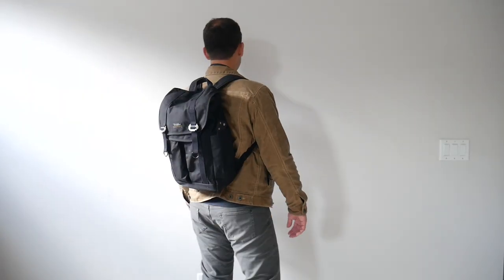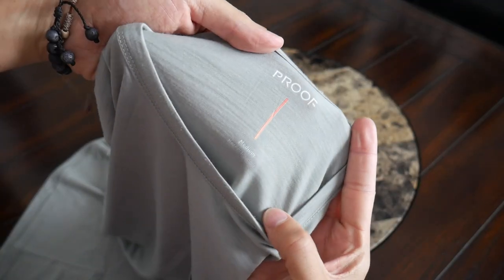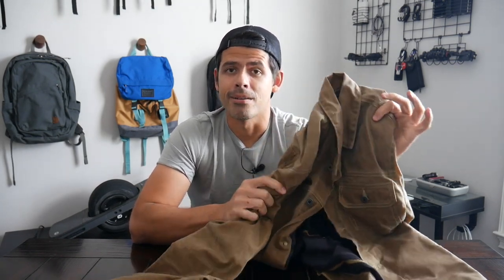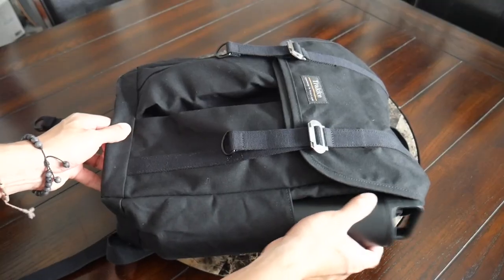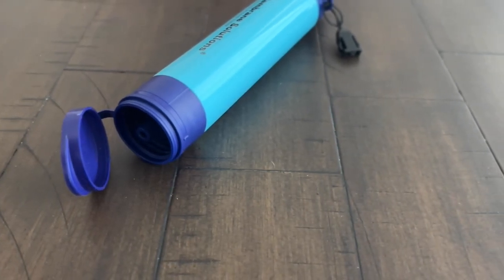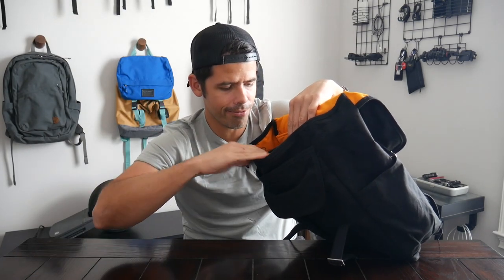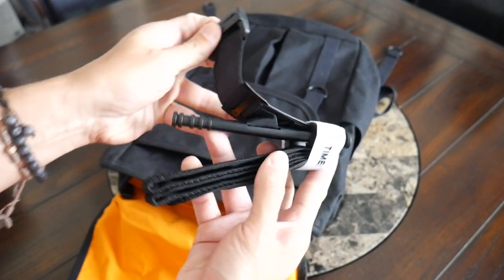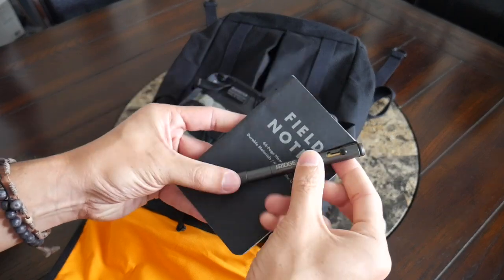The Last of Us (Joel) Inspired EDC & Go Bag Walkthrough - Would I Survive???😅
In this video I will be walking through my “The Last of Us” Inspired Wardrobe and Go Bag setup. I really enjoyed the HBO adaptation of the popular video game and now that season 1 has concluded I figured this video could help fill the void and I have always enjoyed imagining what types of things characters in these worlds might carry with them for a dangerous adventure.

What do you think of my “Last of Us” set up? What would you add or remove for your setup?

Featured Items:

Wardrobe from @Huckberryco

Bag

Rucksack Option 1
Rucksack Option 2

Gear

Leather man
Lock pick
Grappling Hook
Medical Kit
Maxpedition Pouch
Wire Saw
Waterproof Playing Cards

*Items featured in this video were provided as a sample for this review. All opinions are my own and do not represent any other parties.

00:00 - Intro
01:06 - The Last of Us Overview
02:38 - Proof Rover Pants
04:03 - Proof 72 Hr Merino Tee
04:38 - Passport Travel Shirt
05:34 - Flint & Tinder Waxed Trucker Jacket
07:09 - Danner x Huckberry Boots
09:31 - Backpack Options
12:21 - Inside the bag
24:26 - Conclusion